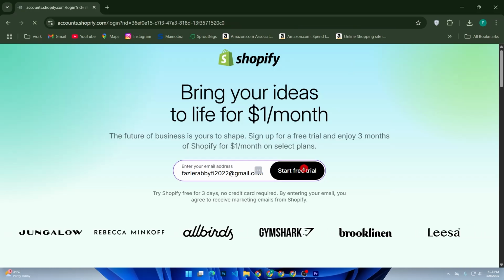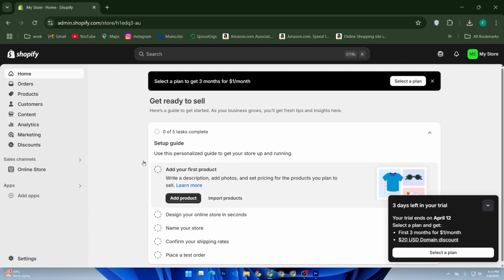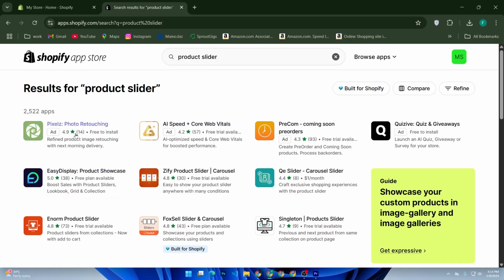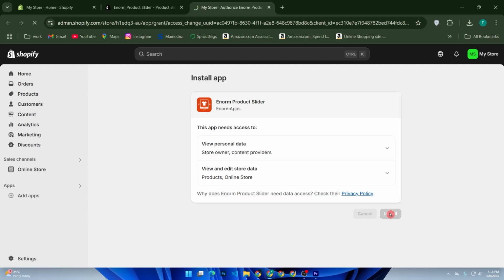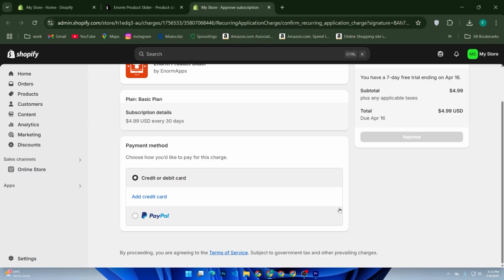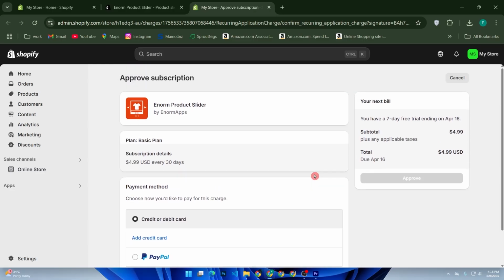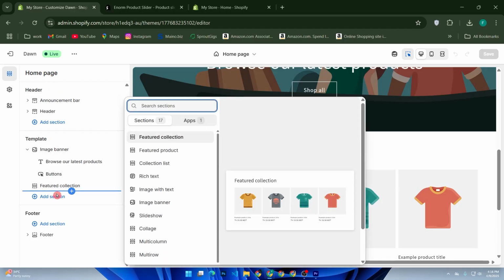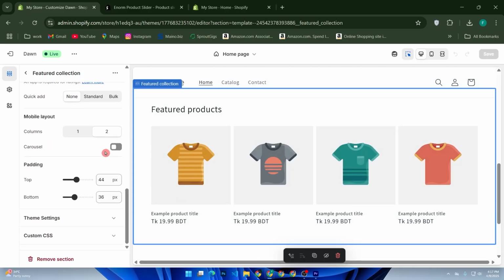How To Create A Featured Product Slider On Shopify - 2025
In this video, you'll learn how to create a Featured Product Slider on Shopify to beautifully showcase your best-selling or promotional products on your homepage or any page of your store. This tutorial is beginner-friendly and walks you through each step — no coding required! Perfect for increasing visibility, enhancing user experience, and boosting sales on your Shopify store.